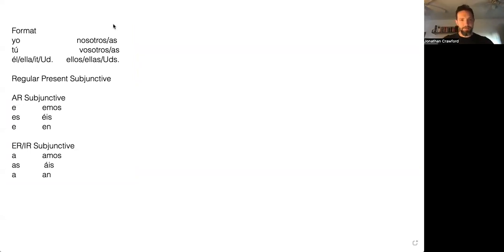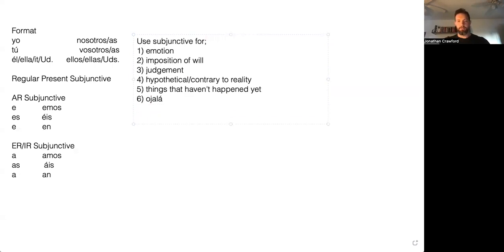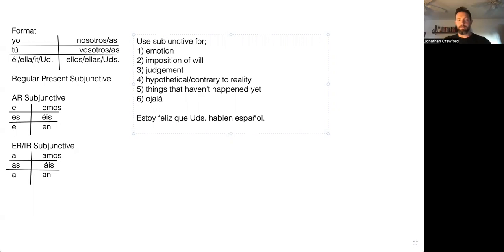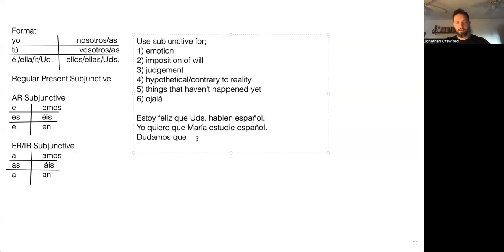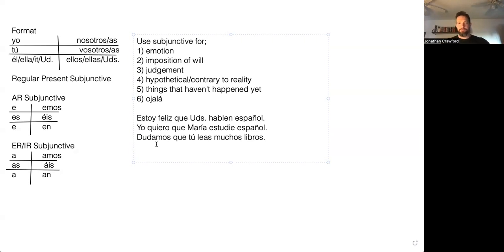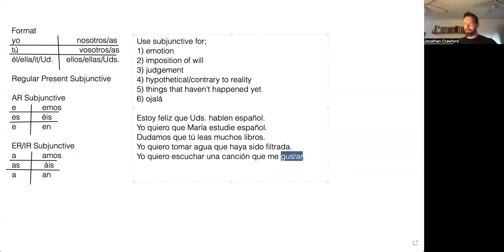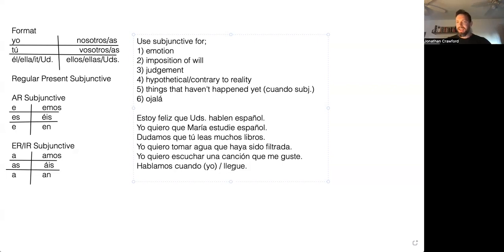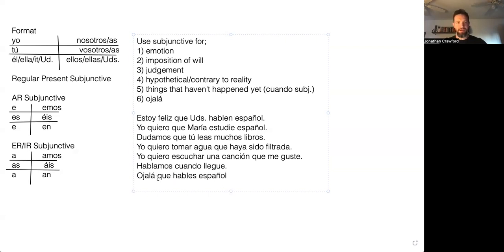¡¡¡Present Regular Subjunctive en españññññol!!!!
Hoy, vamos a estar hablando del tema más fácil de todos, ¡el subjuntivo! Así que amárrense bien porque vamos por un viaje al espacio 🚀😎👍